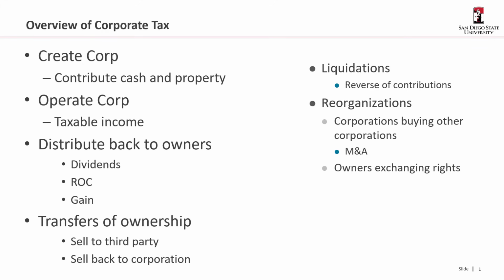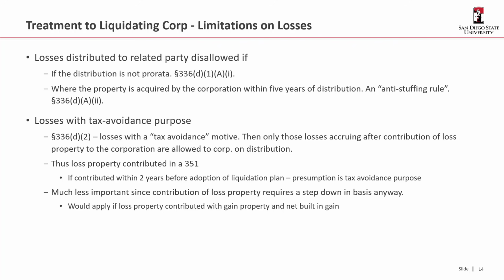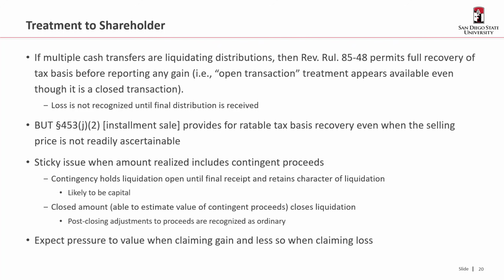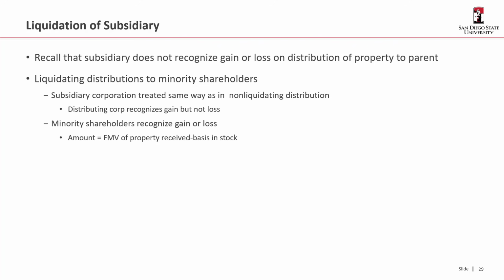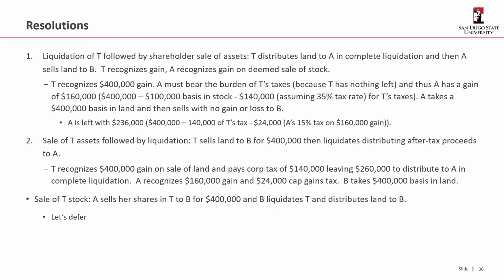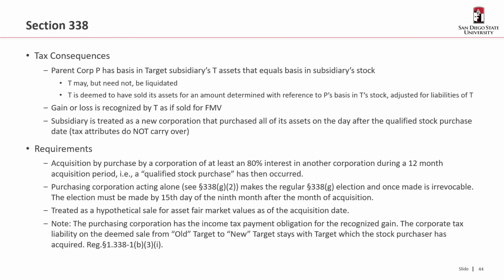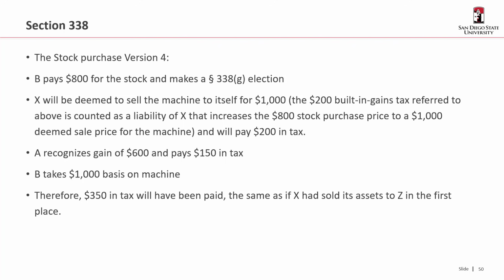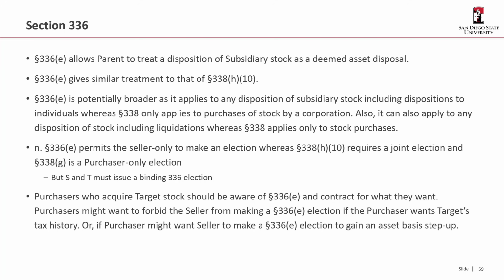ACCTG 651 Video Lecture Nov 3